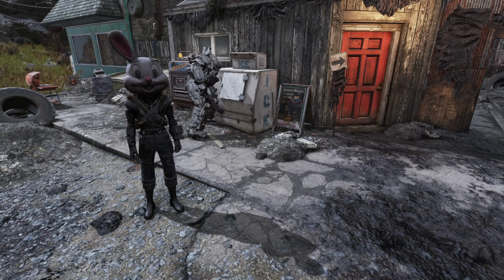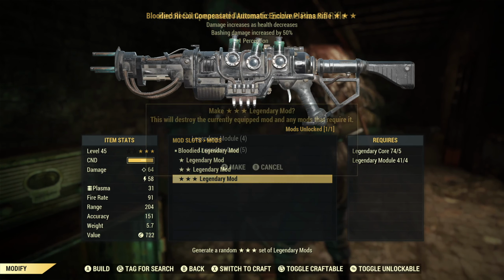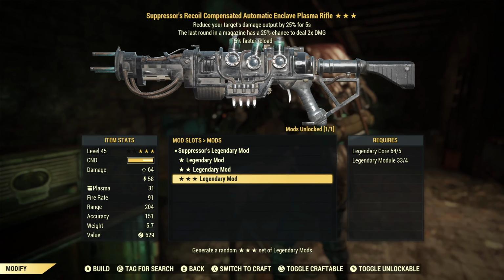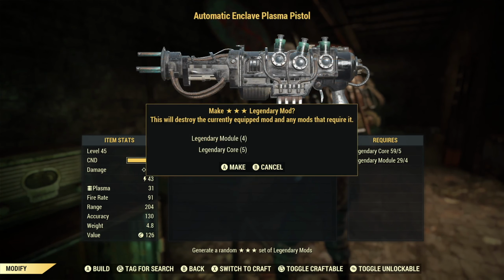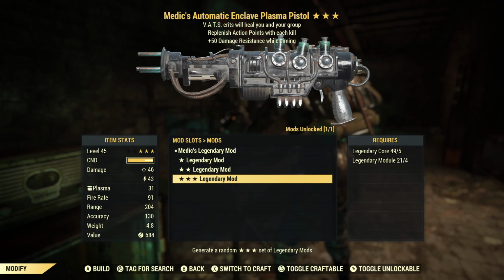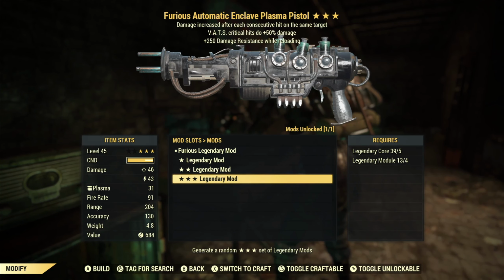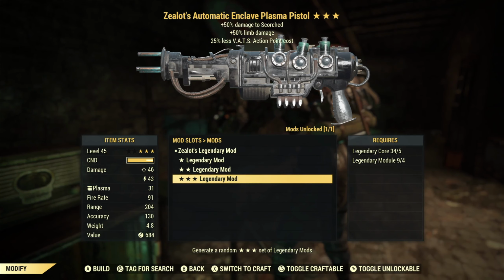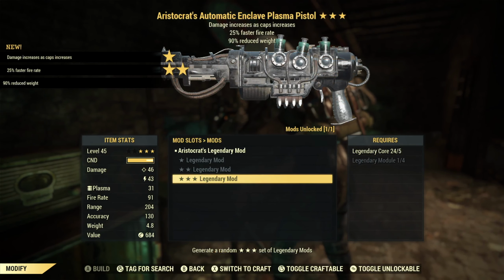Fallout 76 Legendary Crafting #2 - Enclave Plasma Rifle/Pistol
It's time for another round of Legendary Crafting in Fallout76. This time we'll roll Enclave Plasma rifles & pistols--which seem to be the hottest commodity of the moment. As always, we'll talk about what makes each one good, bad or otherwise and see what kind of luck the RNG gods have in store today.